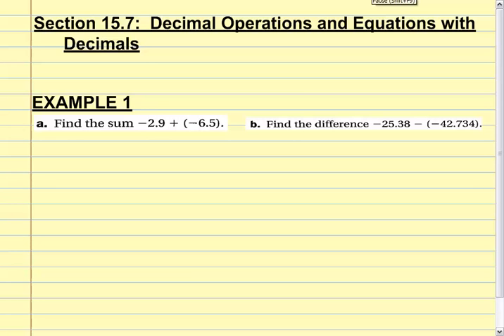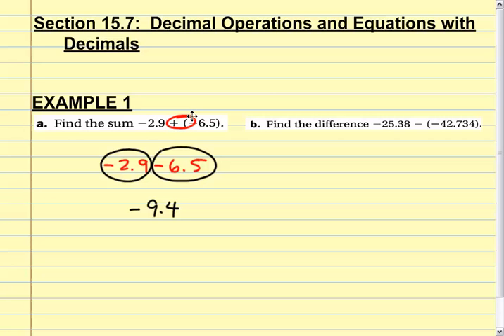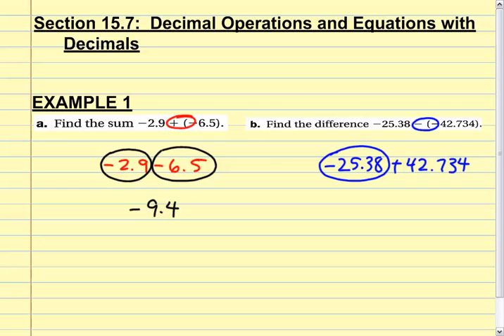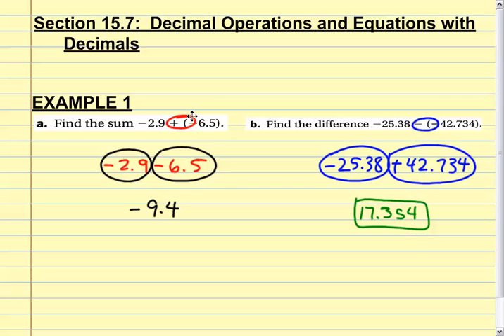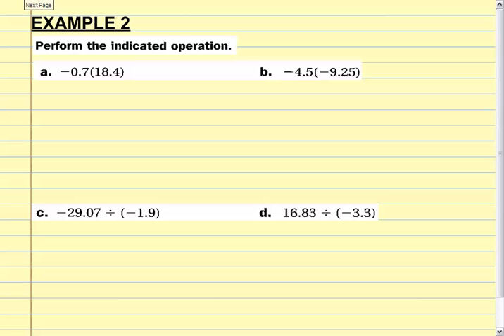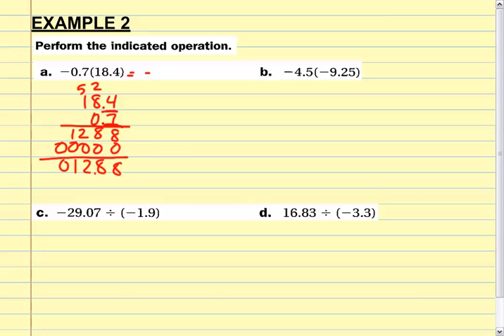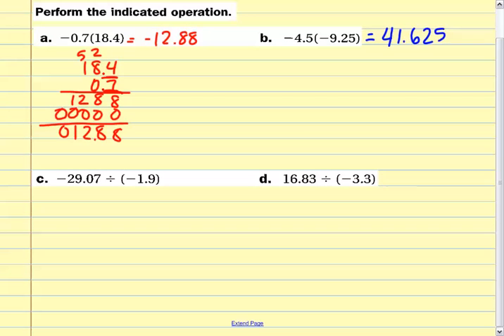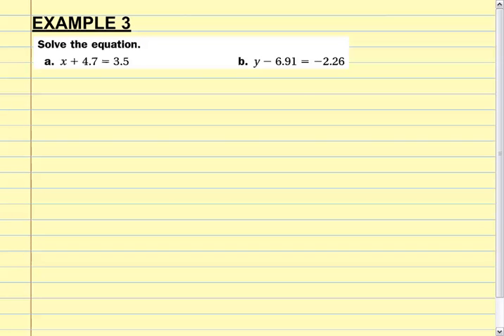Math 6, 15.7.1